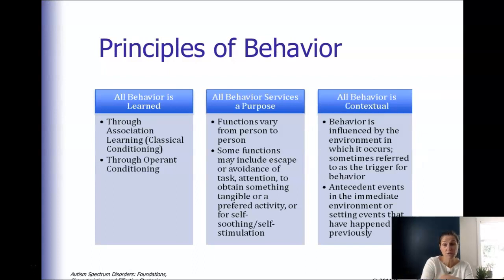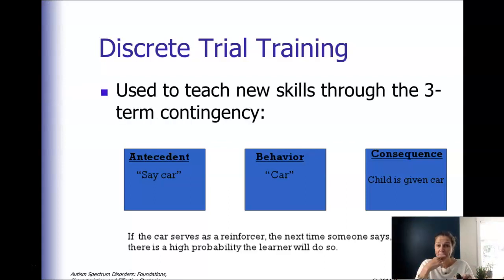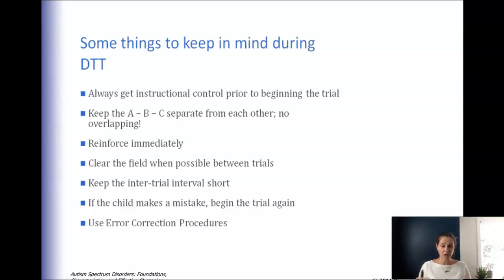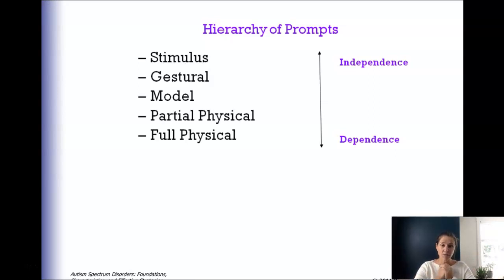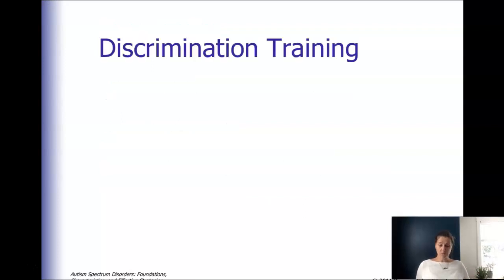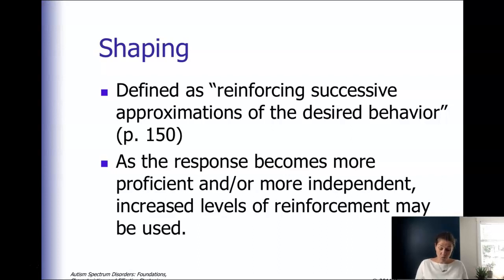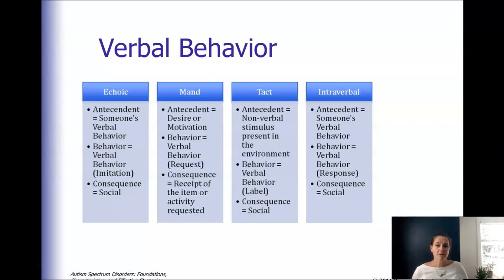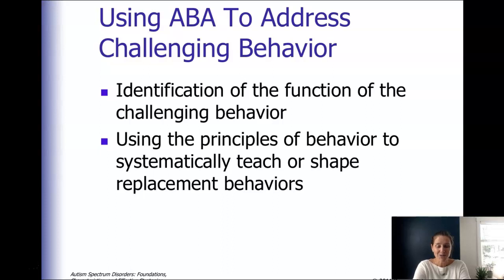Teaching Students with ABA